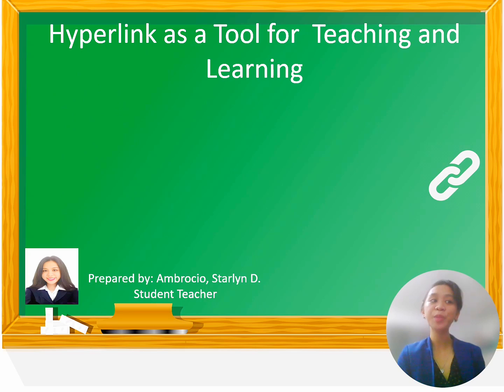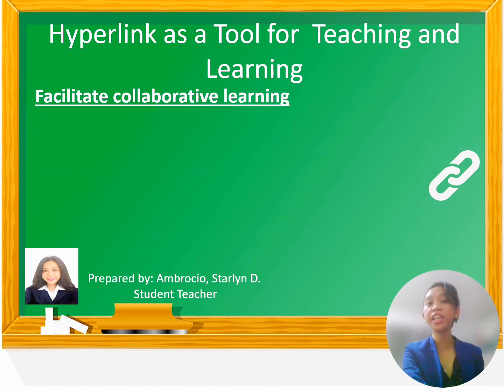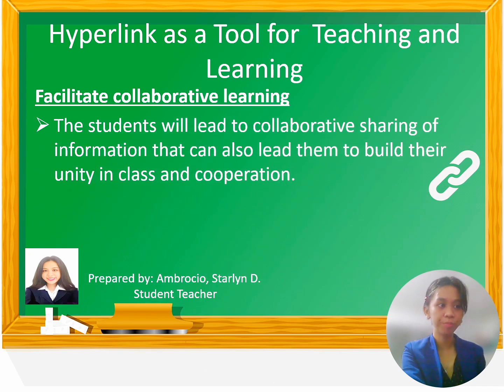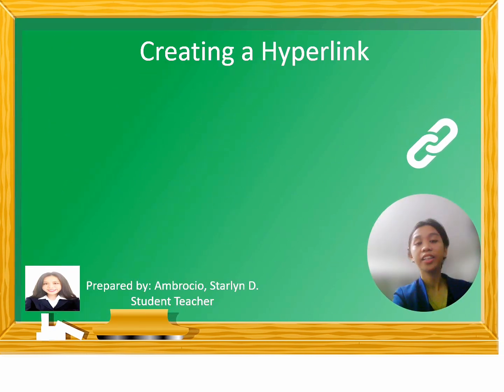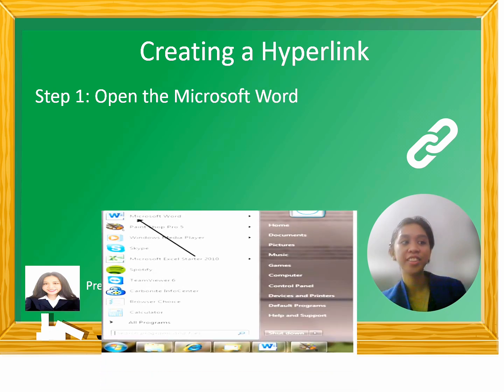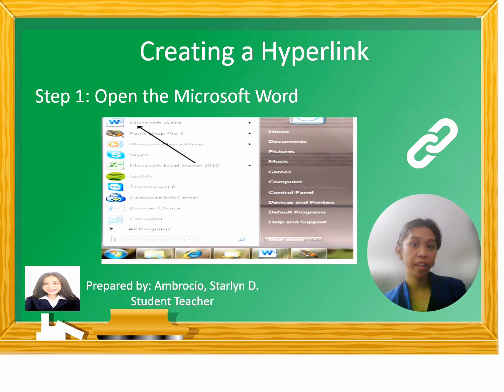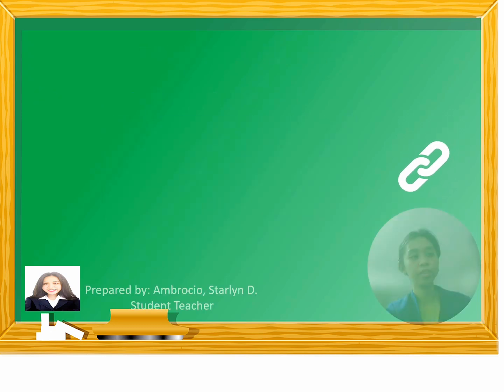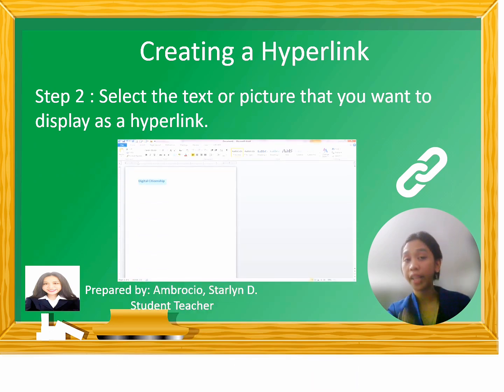VIDEO_HYPERLINK_AMBROCIO